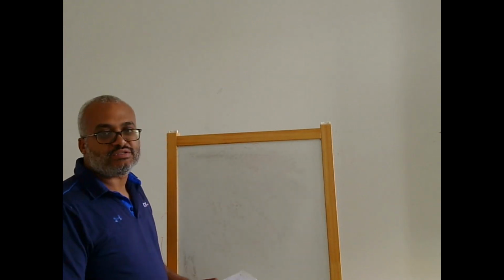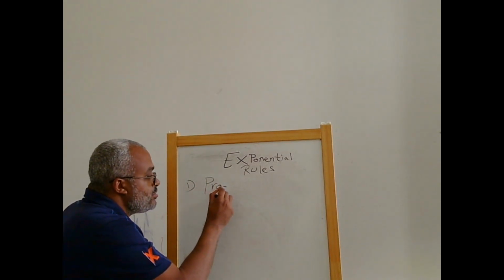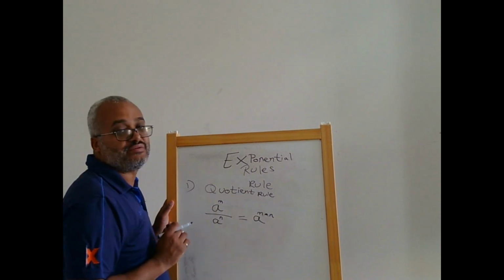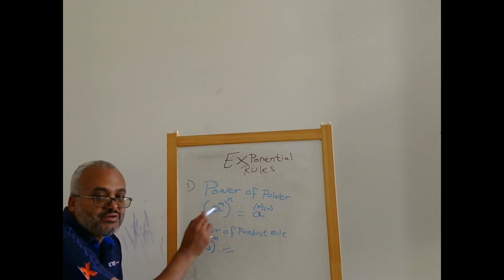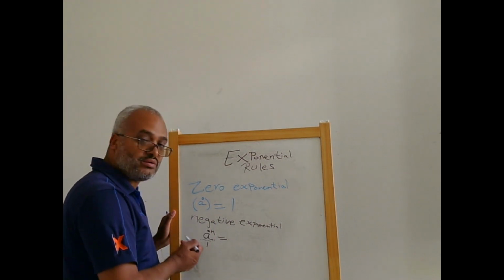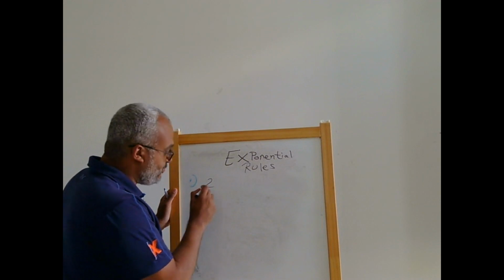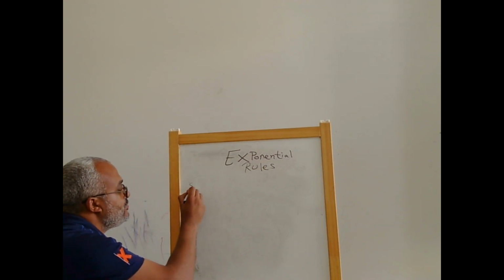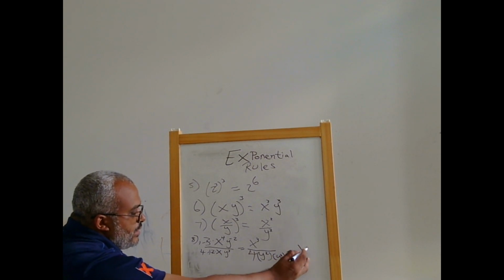Exponential Rules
1) 2^ 3* 2^2 =
2) 2^ 4* 2^2=
3) x^2* ( x^3 )^2 =